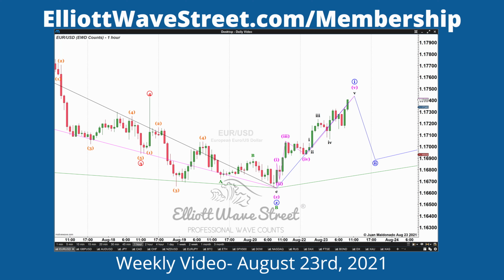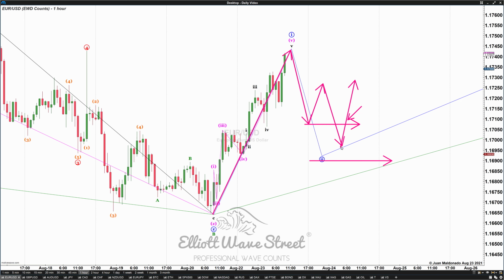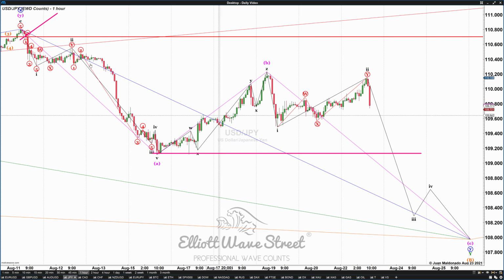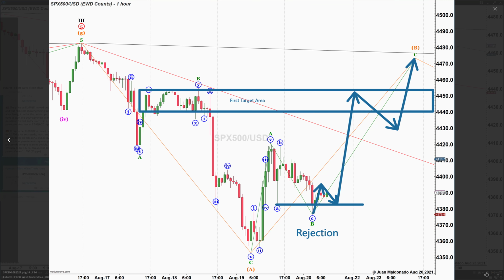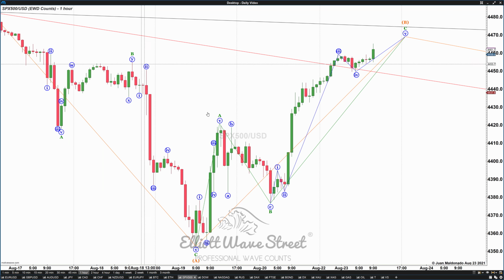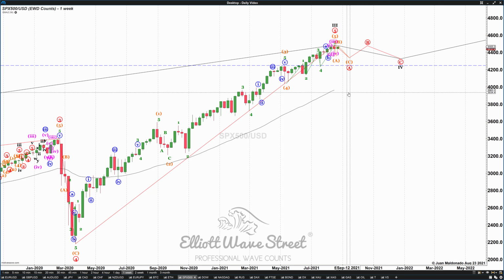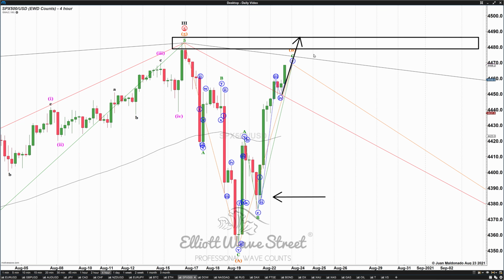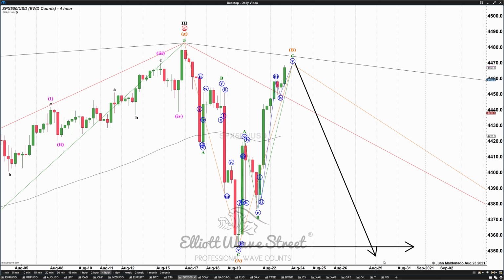Elliott Wave Street Live Markets EURUSD USDJPY SPX500